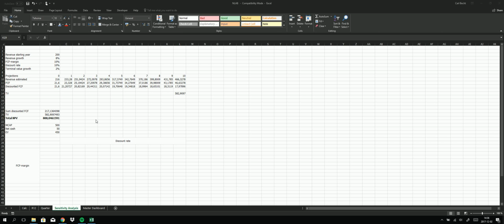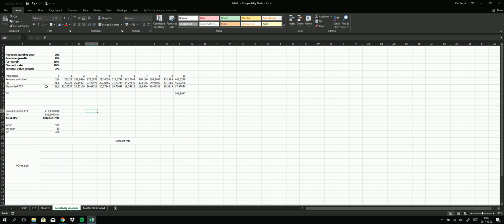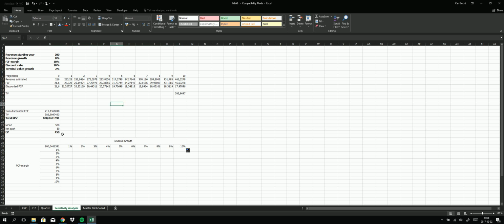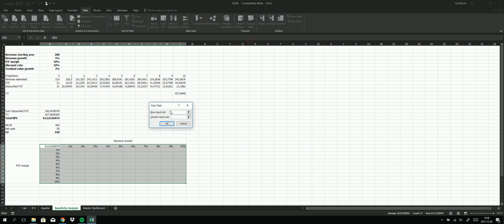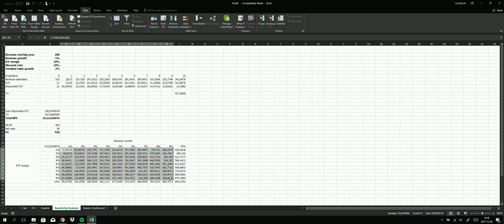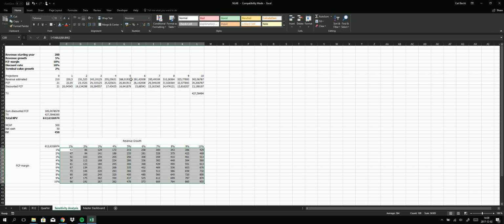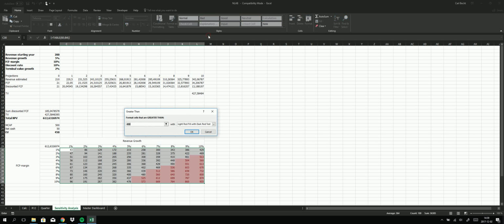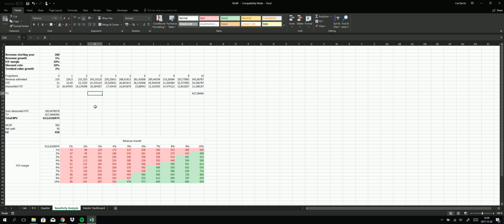Sensitivity Analysis (Basic)